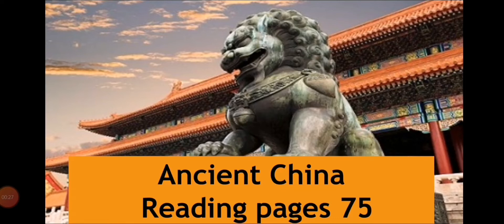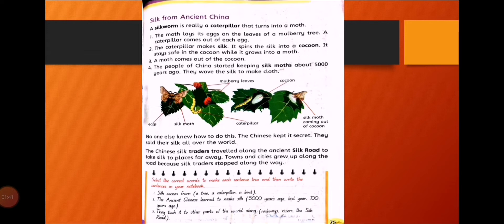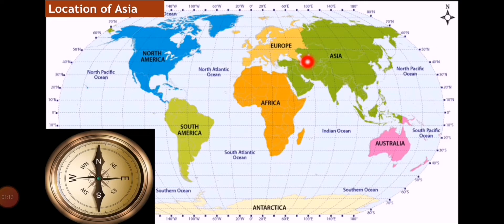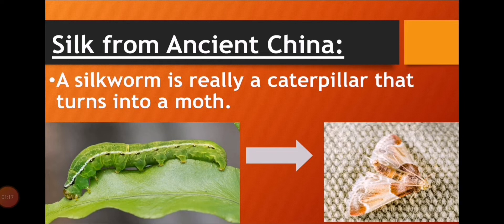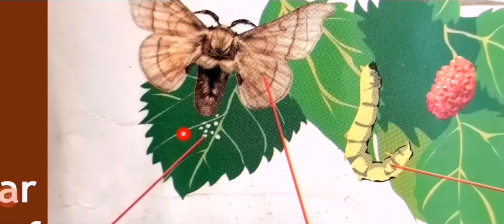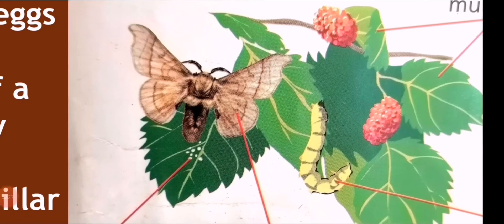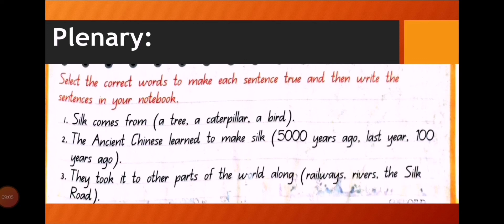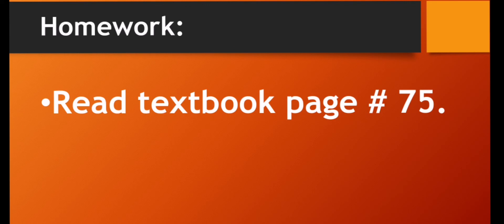Social Studies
Reading